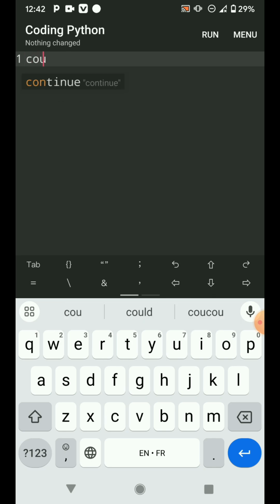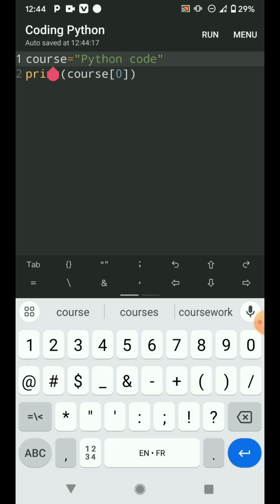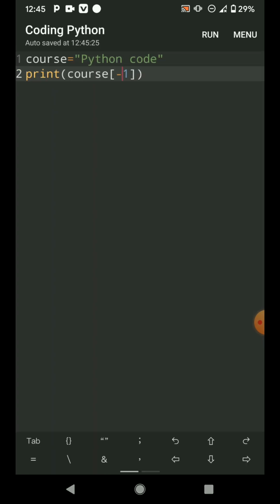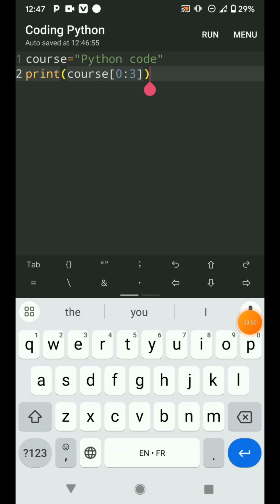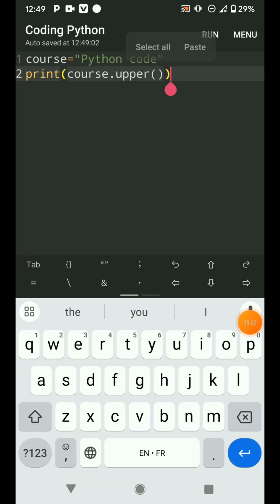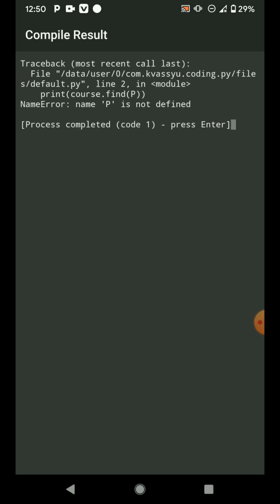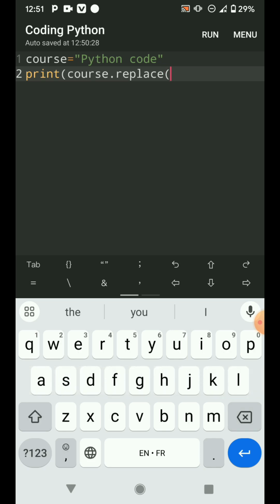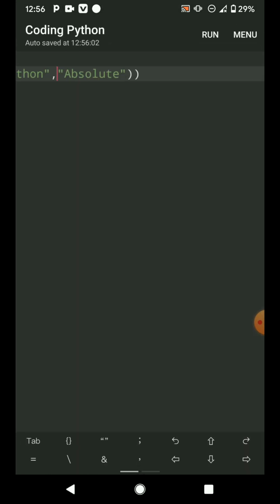formatted String And string type#string#type#learn#python#e-learning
In today's video, we'll dive deep into the concept of **String** and **string types** in programming! 🎯 Whether you're just starting out or looking to refine your understanding, this video covers:

✅ Different types of strings in popular programming languages
✅ String operations and methods you need to know
✅ Best practices when working with strings

By the end of this video, you'll have a solid understanding of how to handle strings efficiently in your code.